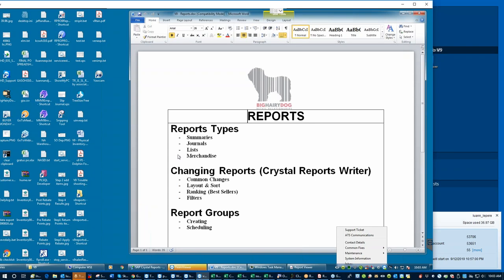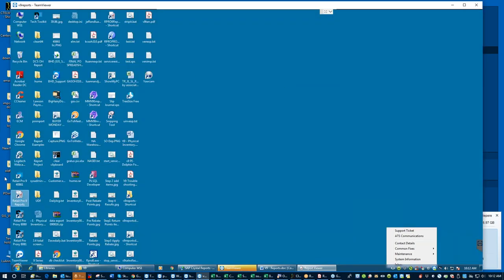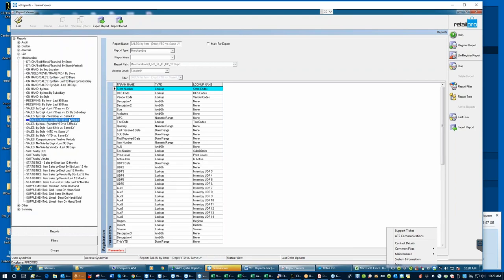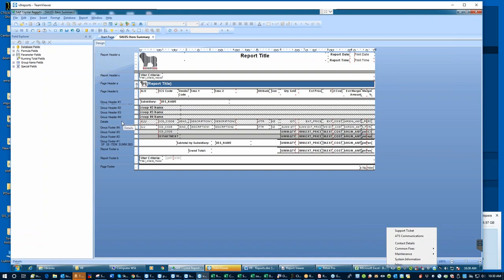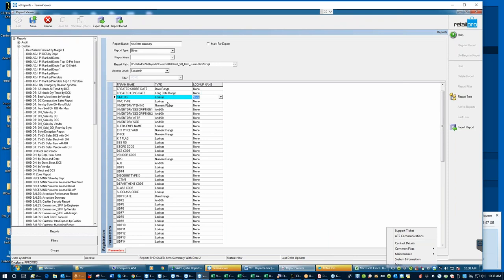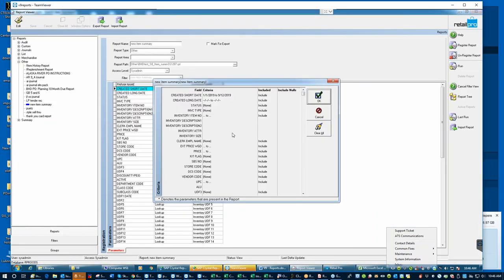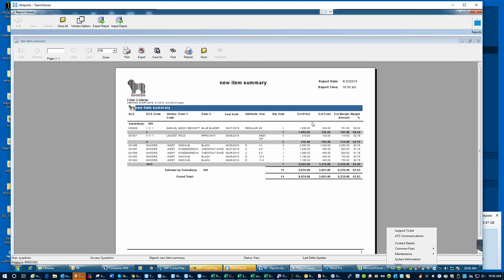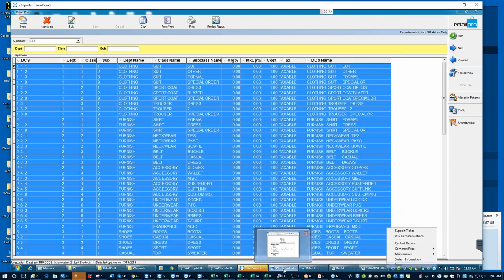Retail Pro v9 Reports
This webinar will show you how to run and create reports in Retail Pro v9